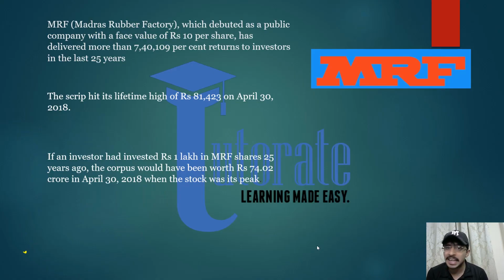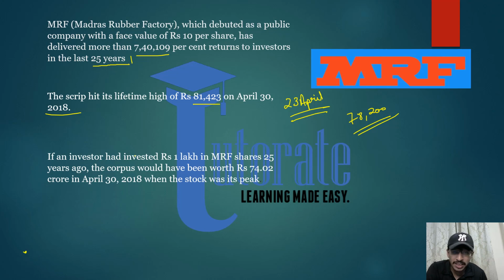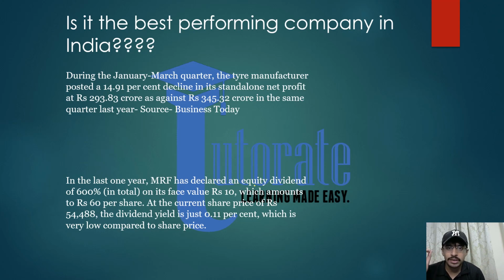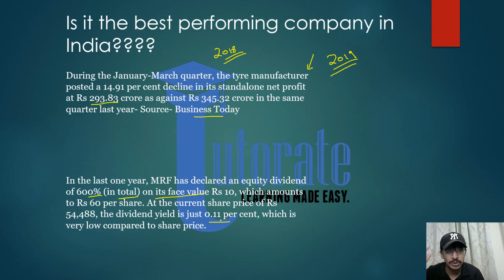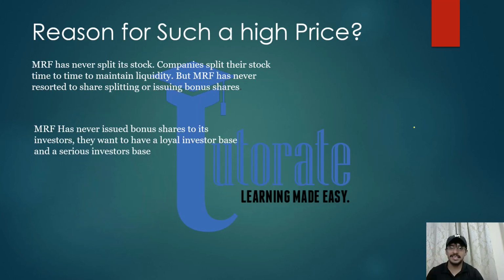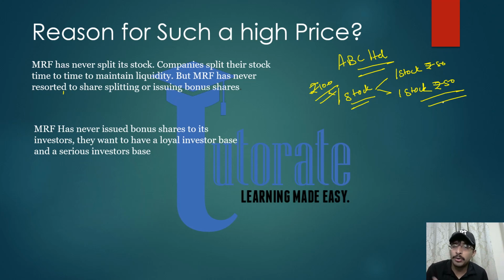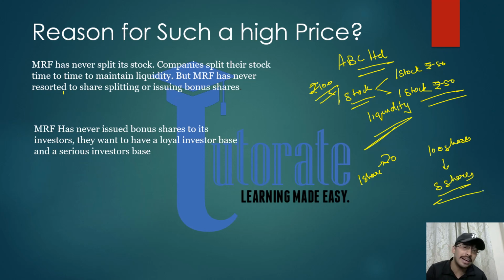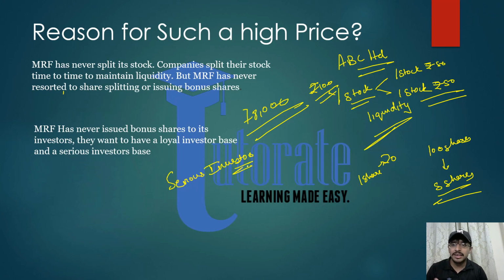Why is the share of MRF so expensive?क्या यह भारत की सबसे सफल कंपनी है?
When the question comes regarding the most expensive stock in India, people know the answer. But when the question turns to why, or is it the most successful company then people find it difficult to answer that.

Well not to worry anymore, this video will answer each and every question you have regarding MRF share prices being so high.